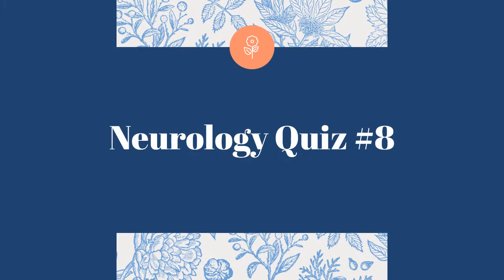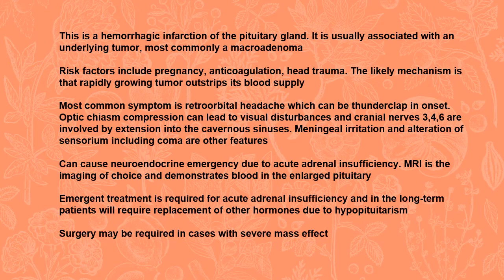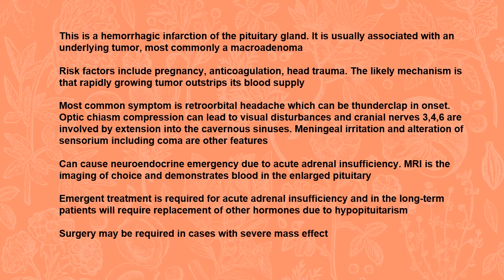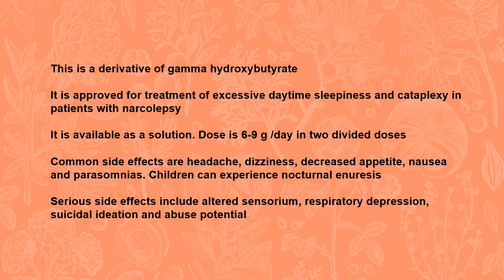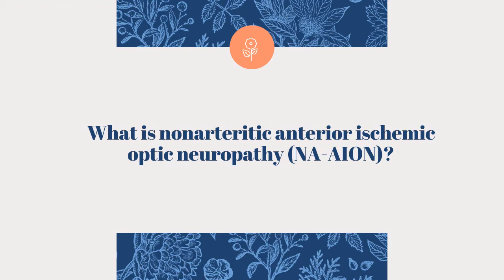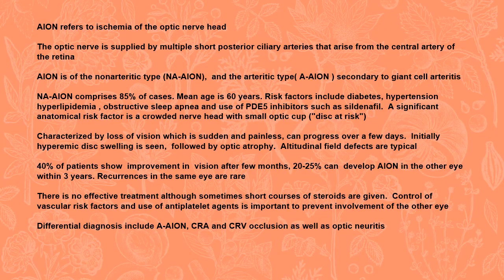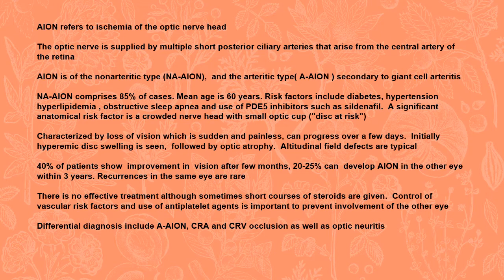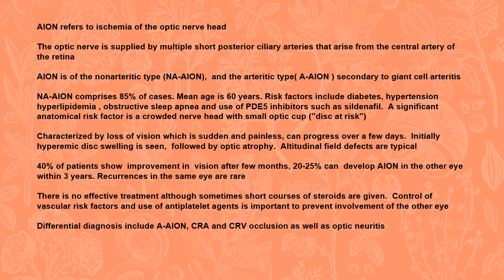Quiz # 8 - pituitary apoplexy, sodium oxybate , non-artertic anterior ischemic optic neuropathy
Neurology Quiz with questions and answers on varied Neurology topics. Topics covered include pituitary apoplexy, the drug sodium oxybate and non-artertic anterior ischemic optic neuropathy (NA-AION)